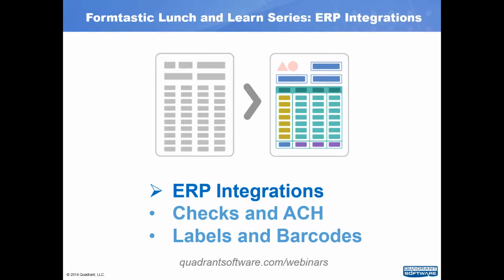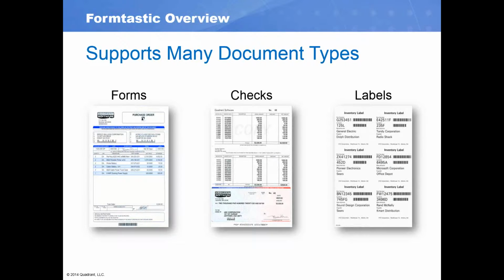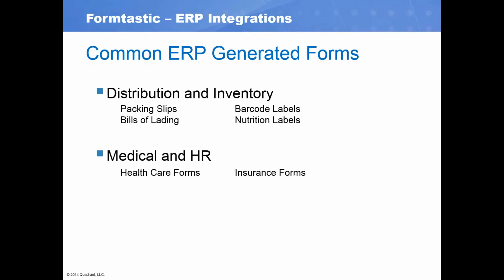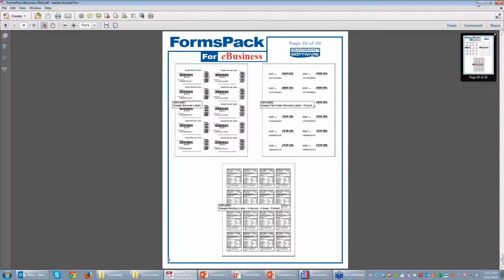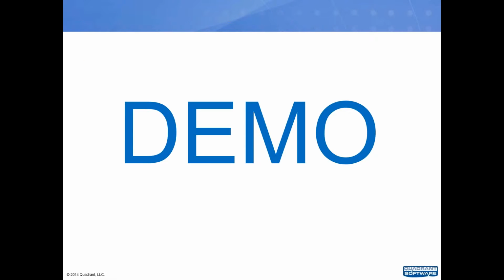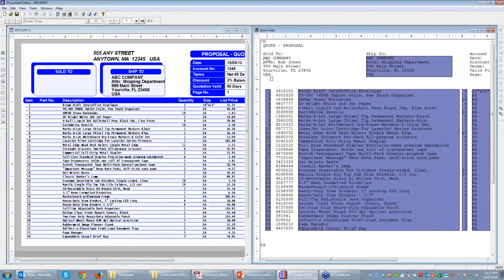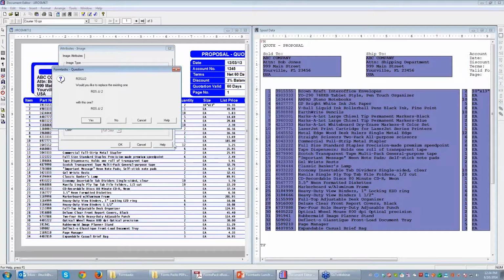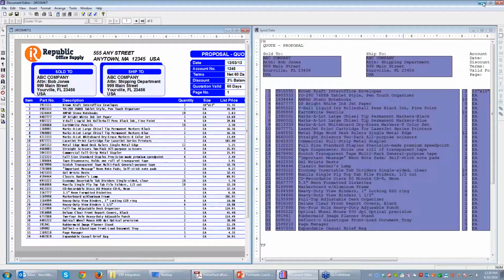Formtastic Lunch and Learn Series - June 2014 - ERP Integration